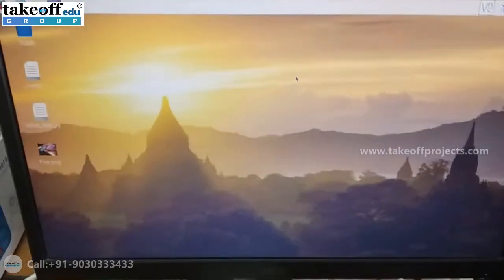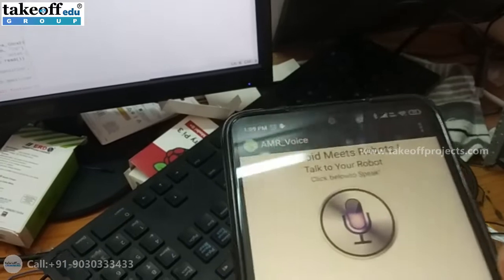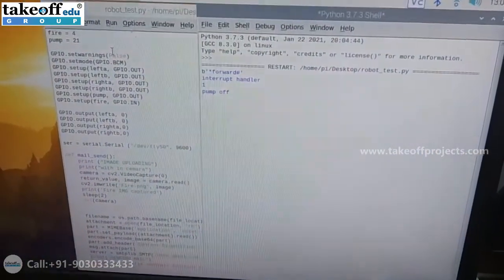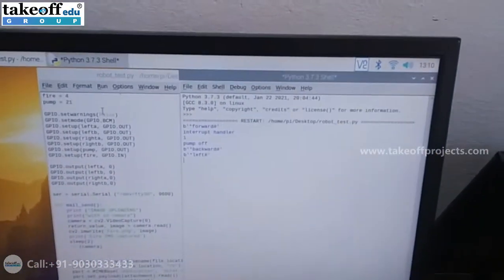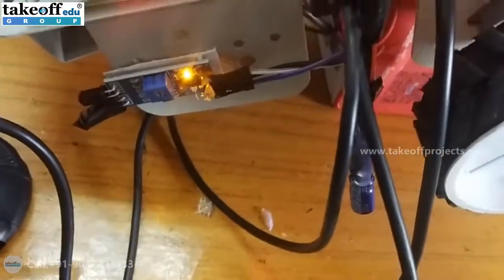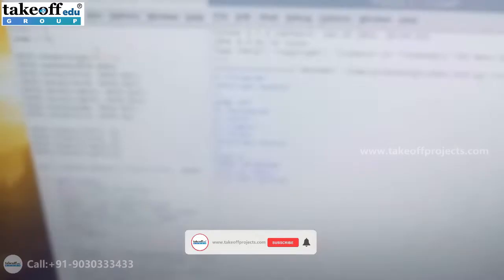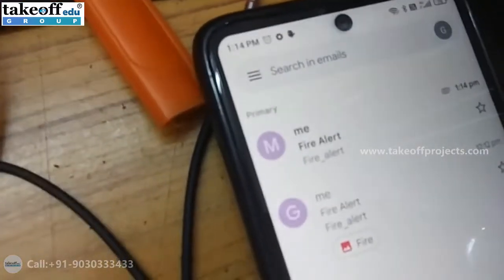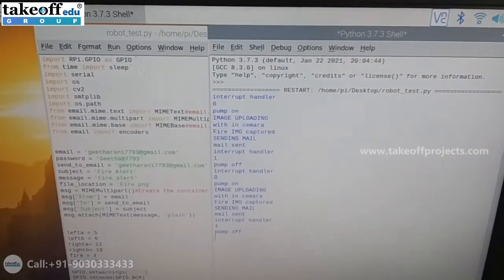Voice operated intelligent fire extinguisher vehicles | Mechatronics Projects | Embedded Projects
Here demonstration showing for controlling a robot through voice and dc pump will get active for dispensing water along with mail alert having image if any fire has been detected using Raspberry PI.

𝗧𝗮𝗸𝗲𝗼𝗳𝗳 𝗘𝗱𝘂 𝗚𝗿𝗼𝘂𝗽 provides the most creative concepts and ideas for that can make very effective mechatronics projects for students, researchers, and engineers. So browse through our list of mechatronics projects topics and choose the best mechatronics projects for your needs today.